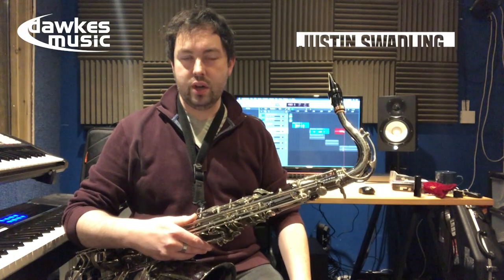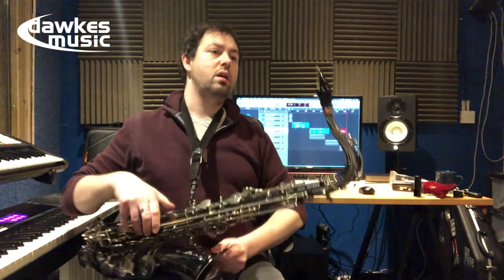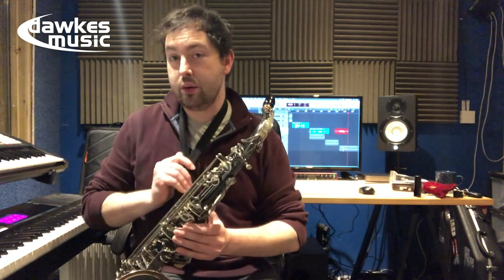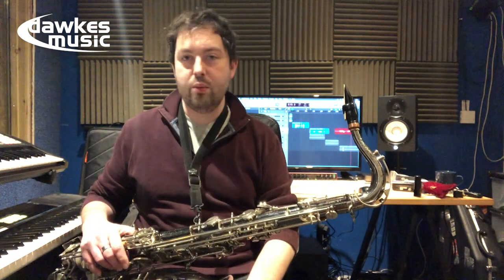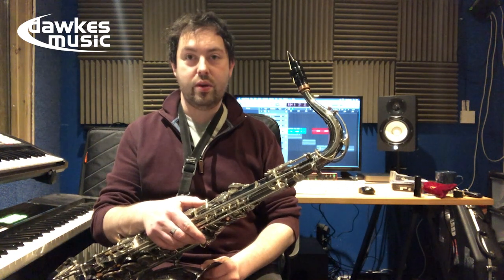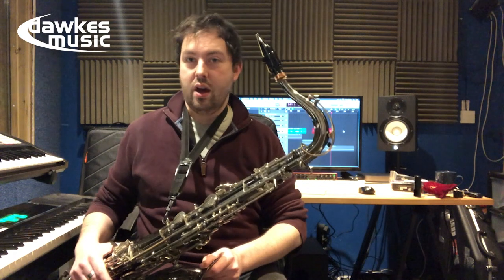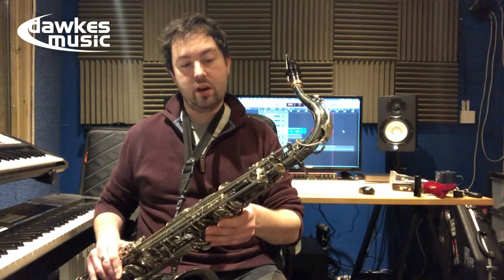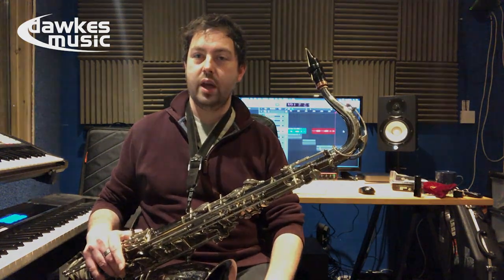Drake Studio Tenor Saxophone Mouthpiece Review | with Justin Swadling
Join top UK pro Justin Swadling as he discusses and demonstrates the Drake 'Vintage Resin' Tenor Sax mouthpiece.